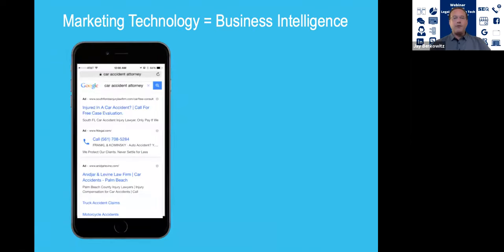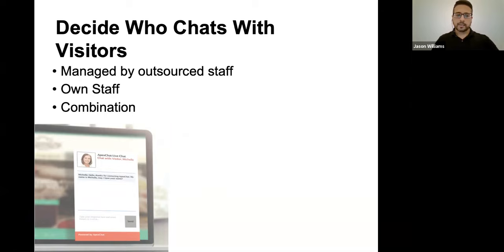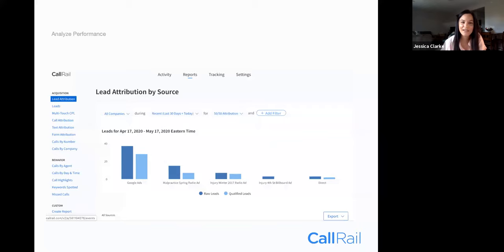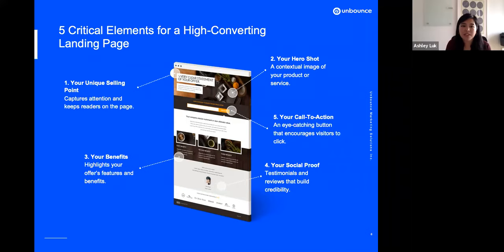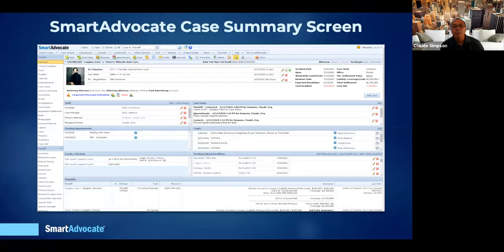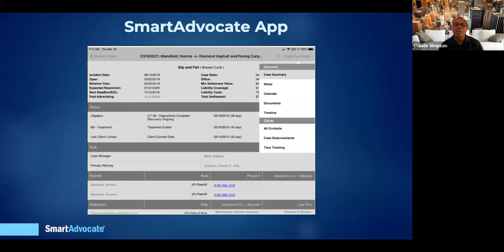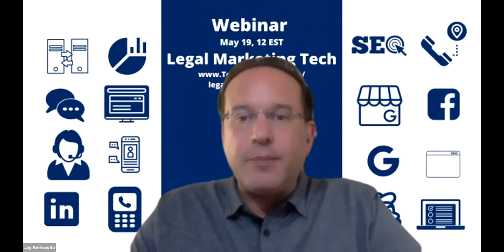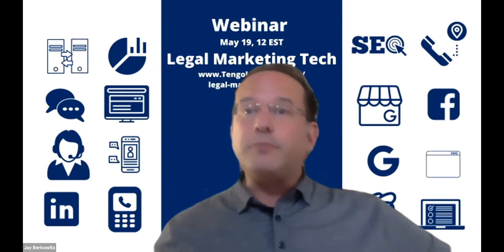Legal Marketing Technology - Webinar | Ten Golden Rules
Want daily tips for marketing your law firm?

In this webinar Jay Berkowitz and speakers from the top legal marketing technology and intake platforms review how law firms can utilize software to increase cases and quantify marketing efforts.

In this webinar, you will discover the 5 critical legal marketing technologies,
join a panel of industry-leading technology companies to learn how to significantly increase qualified prospects, and improve intake conversion and to accurately track and optimize prospects.